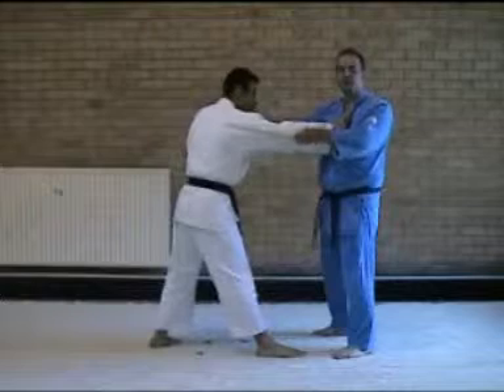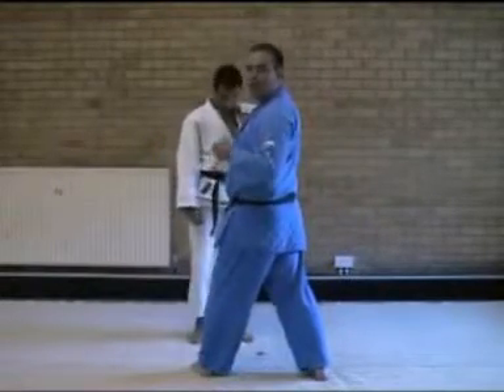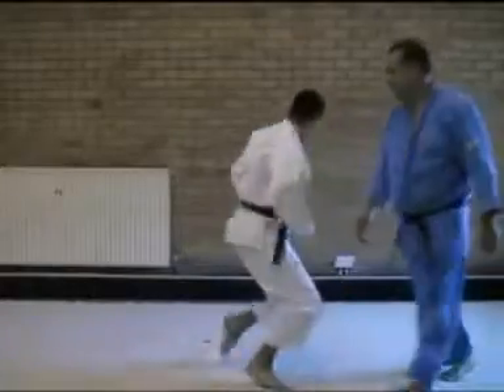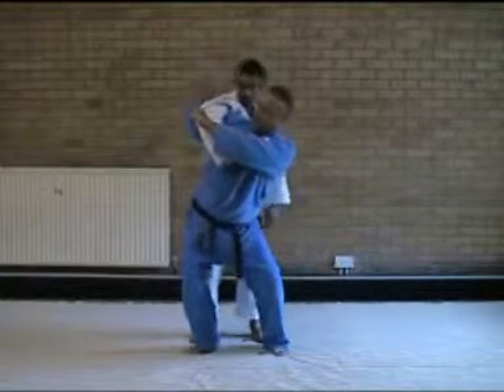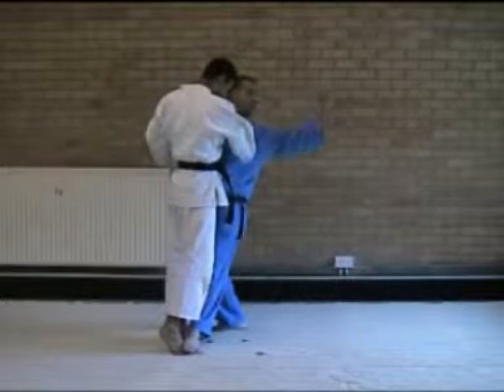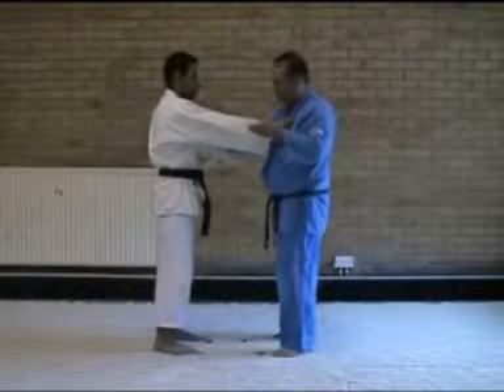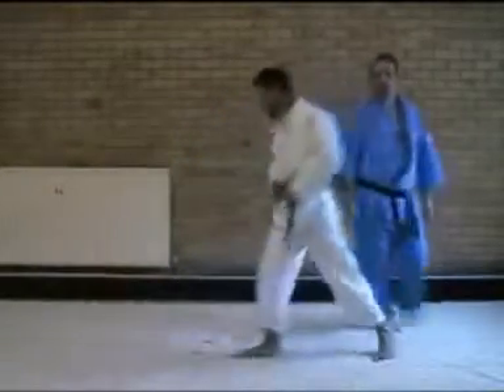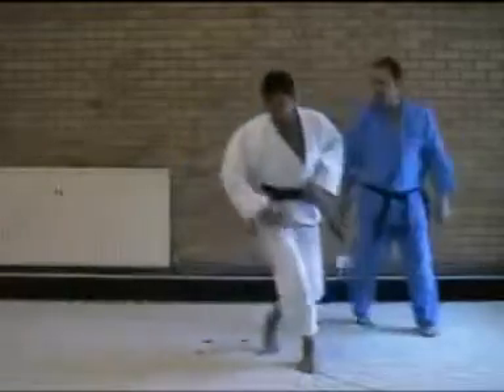Yellow - Orange Belt (Nage Waza) Traditional Judo UK